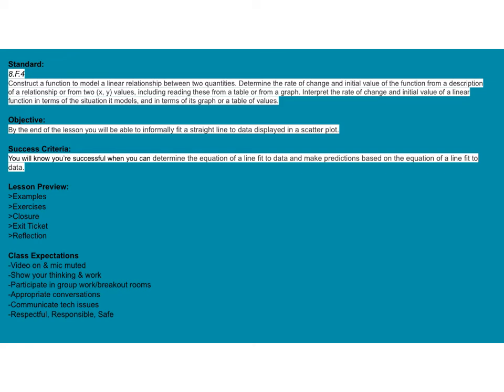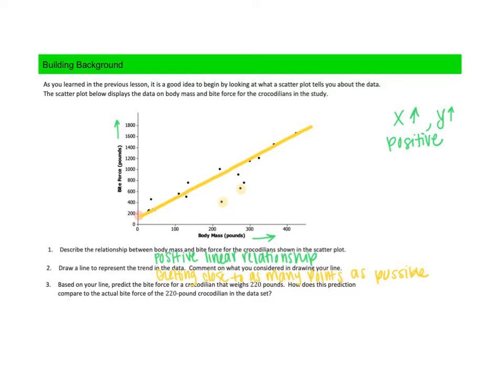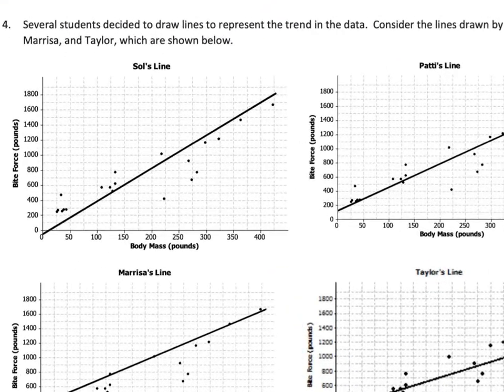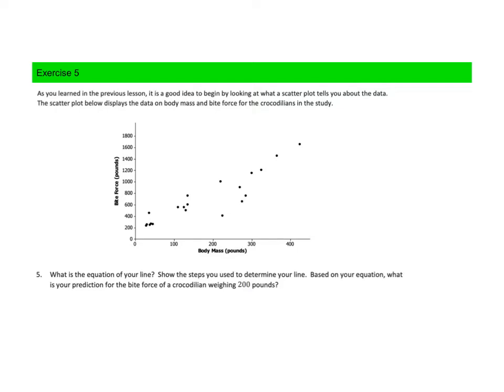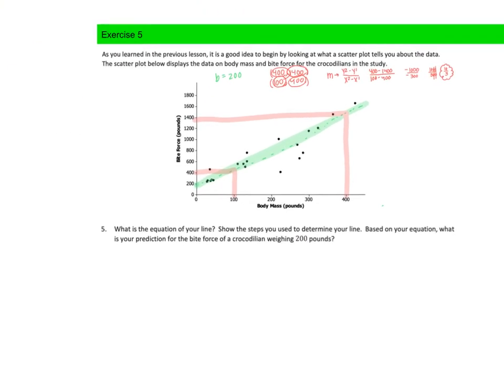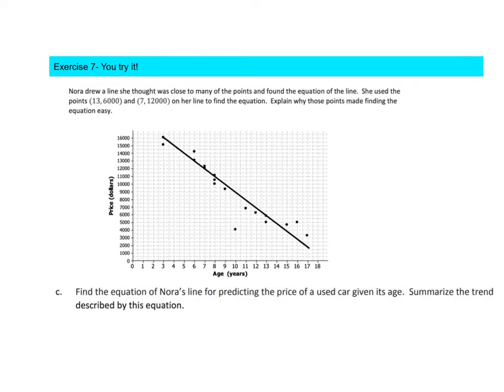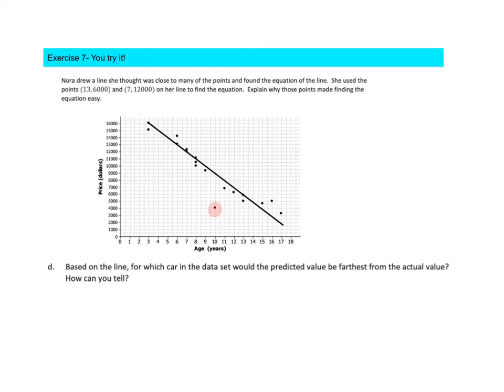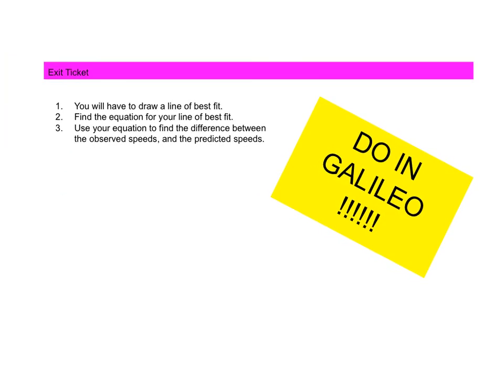Module 6, Lesson 9